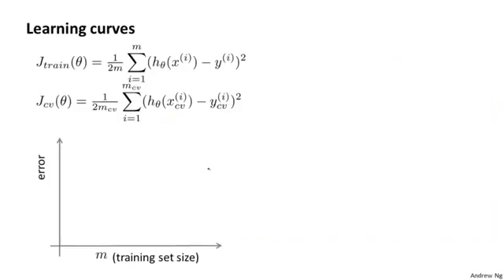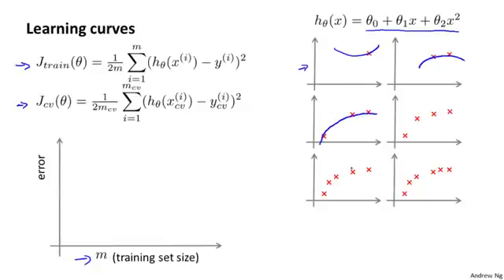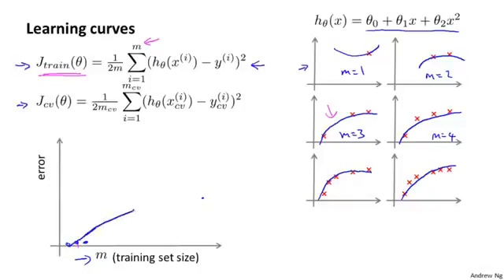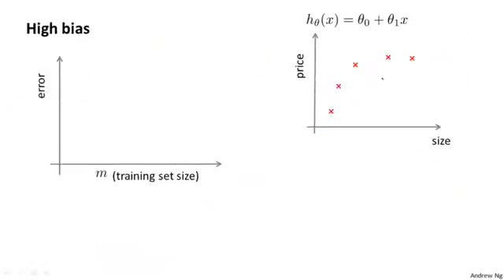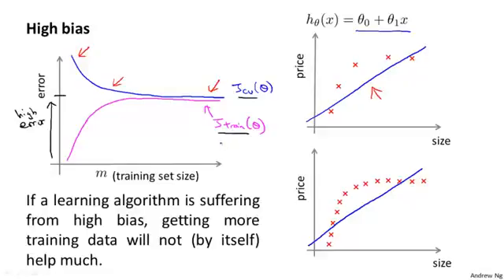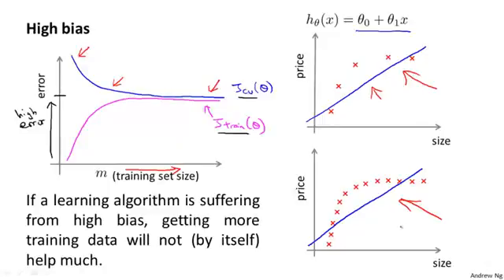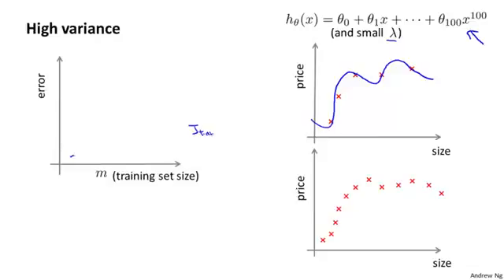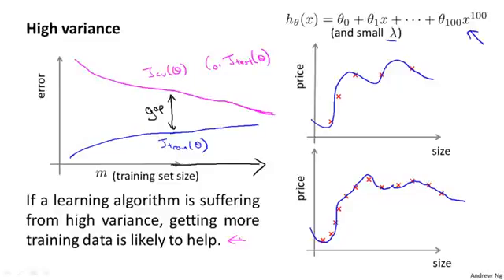Lecture 0606 Learning curves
06-01 Advice for applying machine learning